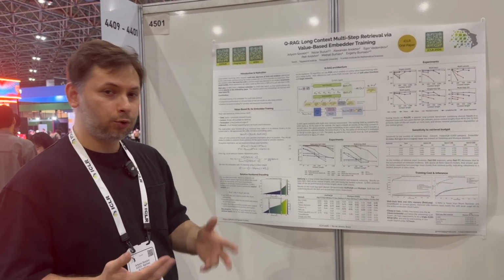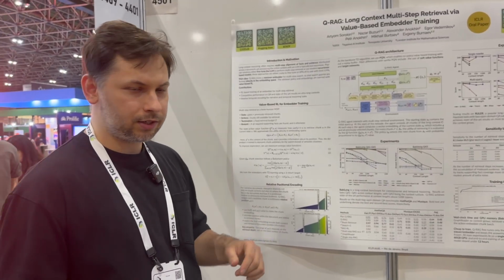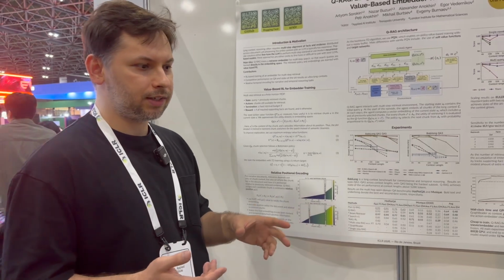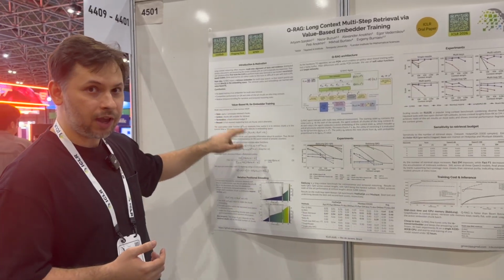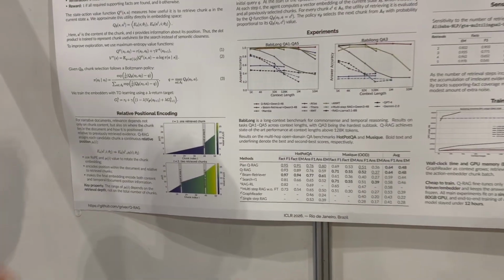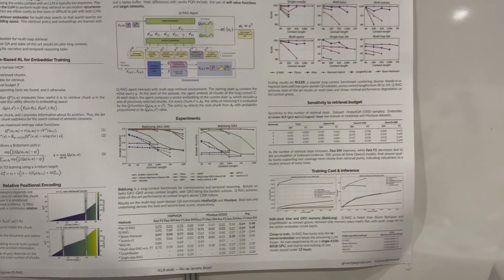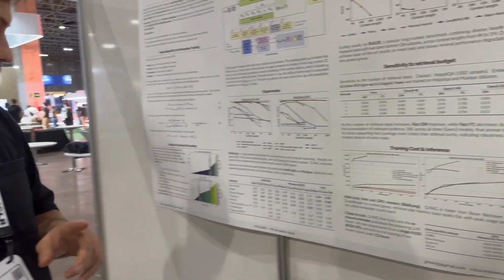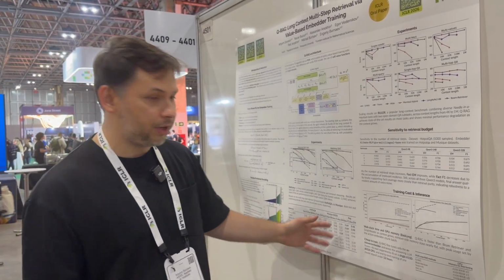ICLR 2026 | Q-RAG: Long Context Multi-step Retrieval via Value-based Embedder Training